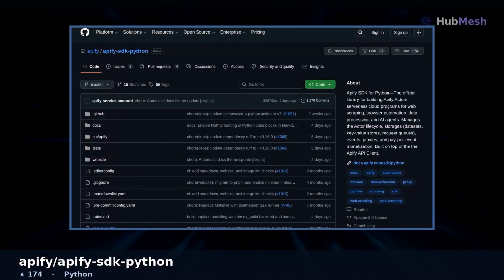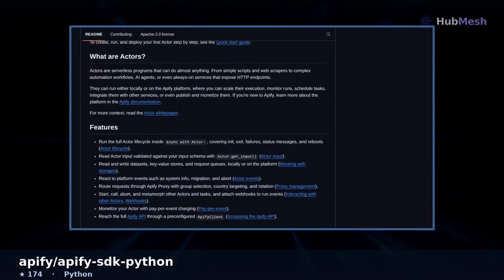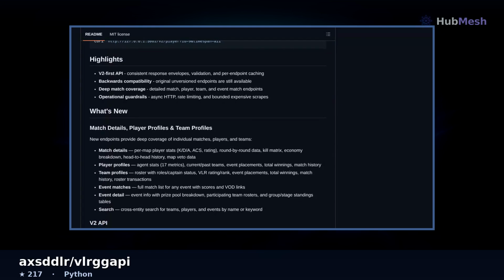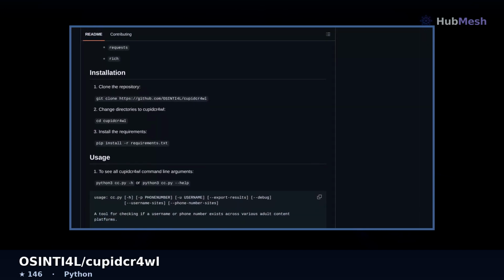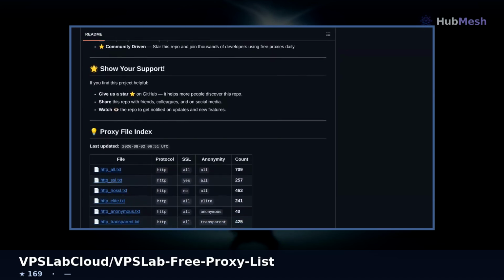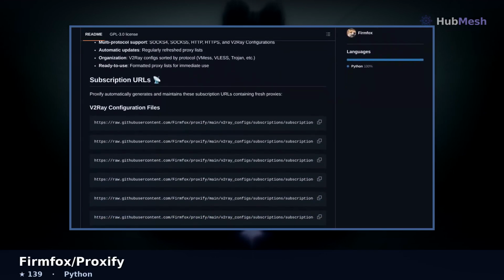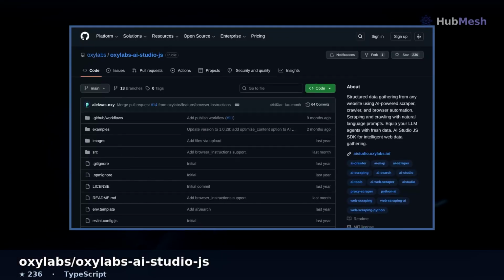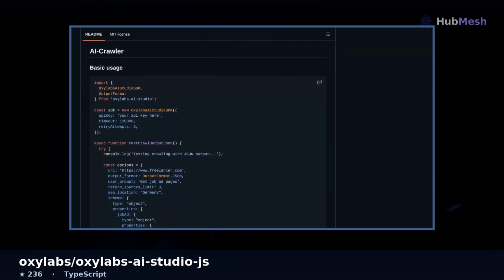Automate More With AI Agents: 6 Open-Source Tools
6 AI agent tools trending on GitHub today, ranked by stars.

00:00 apify-sdk-python + intro — repo 00m07s–00m53s
00:53 vlrggapi — repo 00m53s–01m40s
01:40 cupidcr4wl — repo 01m40s–02m29s
02:29 VPSLab-Free-Proxy-List — repo 02m29s–03m19s
03:19 Proxify — repo 03m19s–04m14s
04:14 oxylabs-ai-studio-js — repo 04m14s–05m02s

▸ apify/apify-sdk-python — Apify SDK for Python—The official library for building Apify Actors: serverless cloud programs for web scraping, browser automation, data processing, and AI age (★ 174)

▸ axsddlr/vlrggapi — An Unofficial REST API for vlr.gg, a site for Valorant Pro Esports match results and news. (★ 217)

▸ OSINTI4L/cupidcr4wl — cupidcr4wl is an Open-Source Intelligence username and phone number search tool that crawls adult content platforms to see if a targeted account or person is pr (★ 146)

▸ VPSLabCloud/VPSLab-Free-Proxy-List — Free proxy list updated every 15 minutes | HTTP, HTTPS, SOCKS4, SOCKS5, elite & anonymous proxies. Powered by VPSLab. (★ 169)

▸ Firmfox/Proxify — Proxify is an automated tool that collects and updates fresh SOCKS4, SOCKS5, HTTP/HTTPS proxies and V2Ray configs from public sources. It maintains a regularly (★ 139)

▸ oxylabs/oxylabs-ai-studio-js — Structured data gathering from any website using AI-powered scraper, crawler, and browser automation. Scraping and crawling with natural language prompts. Equip (★ 236)